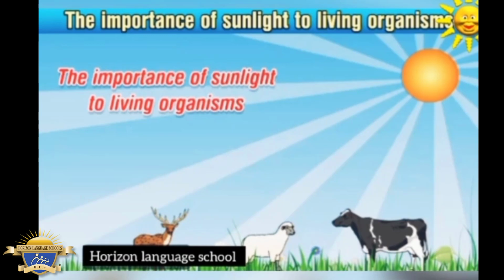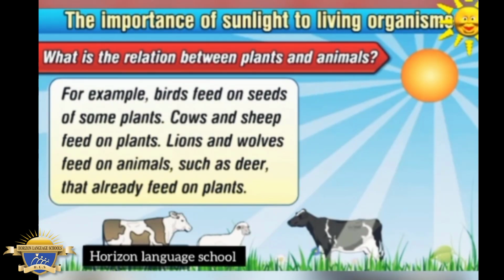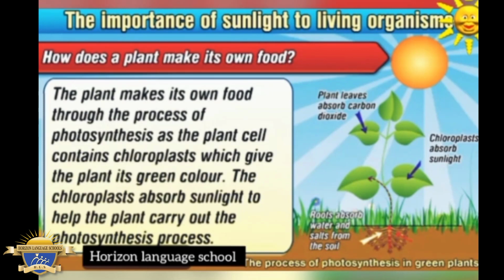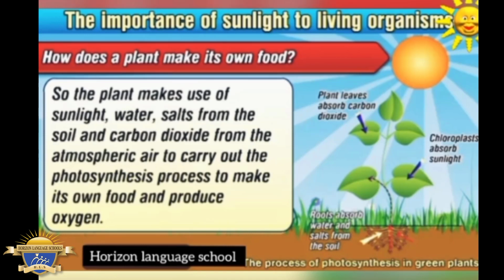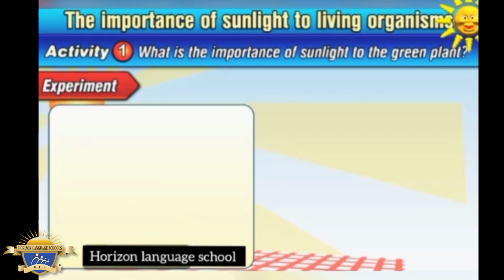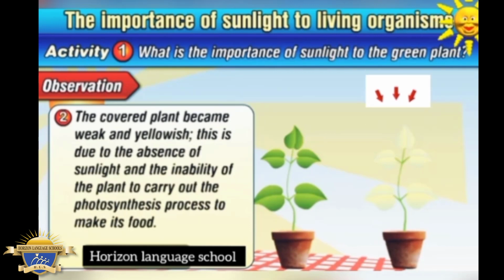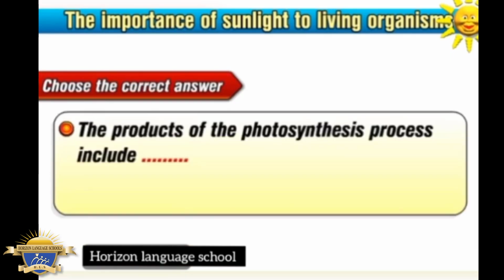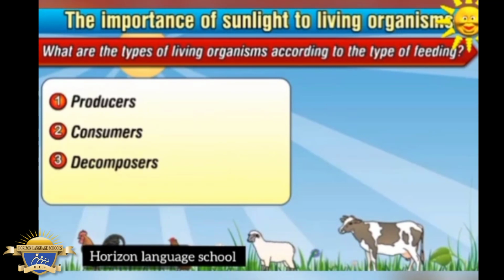Gr5 - Science -U 1 L 1- the importance of sun light Part1